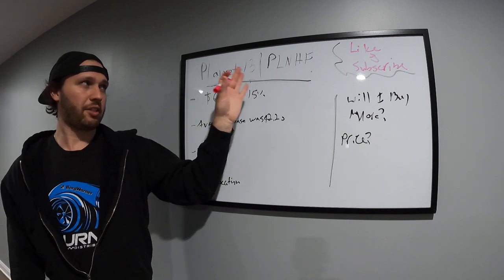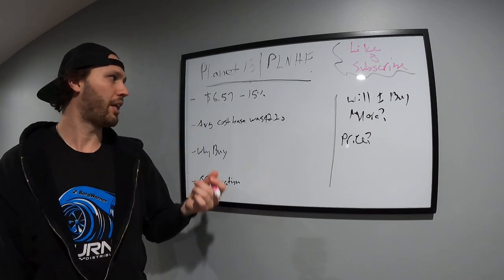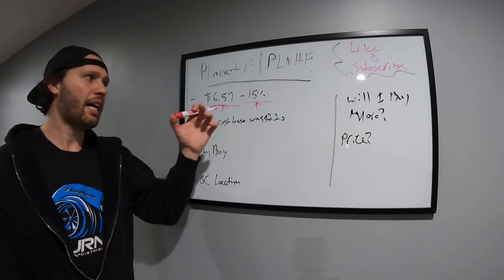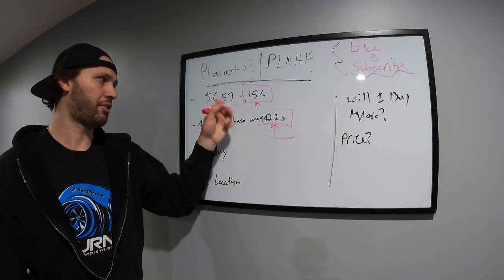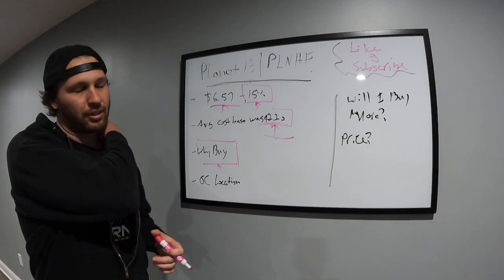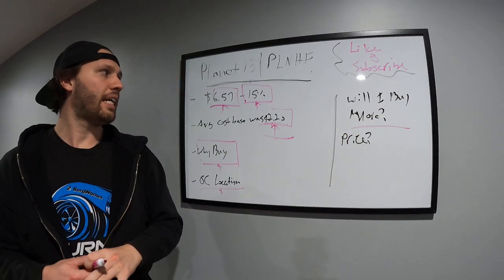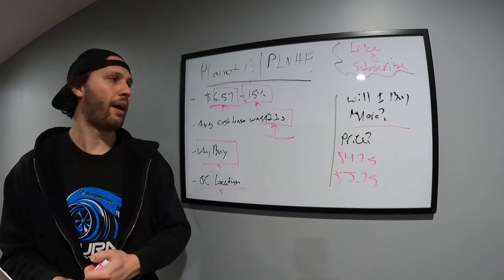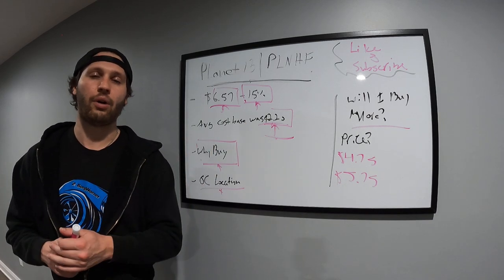PLANET 13 | PLHNF - BUY NOW!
I bought more Planet 13, what this video to hear me out!